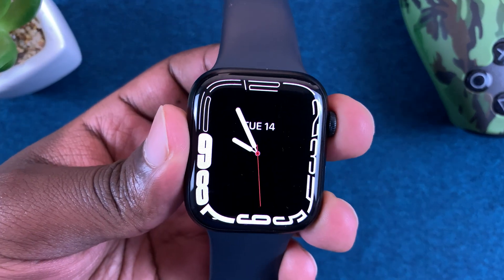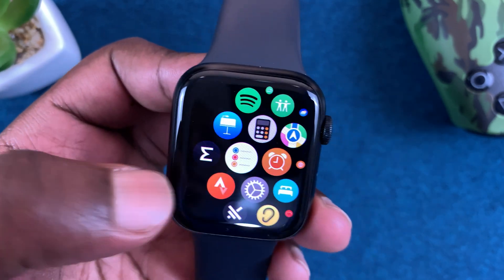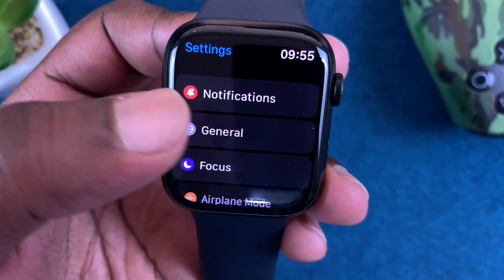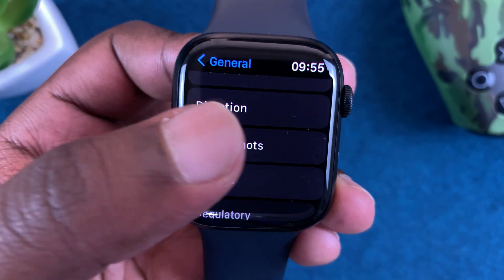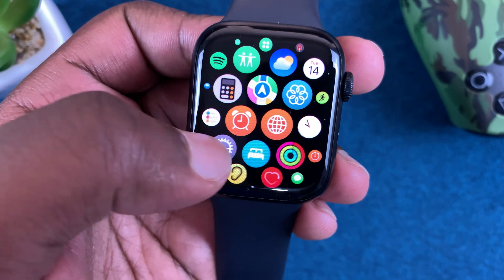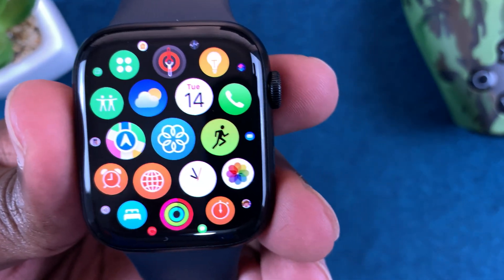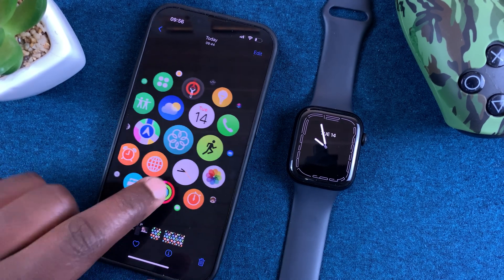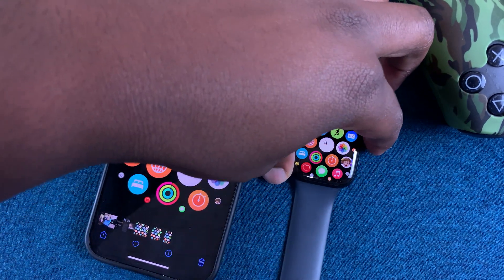How To Take Screenshots with Your Apple Watch Series 7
Here's how to take a screenshot on Apple Watch Series 7. Screenshots are saved on the iPhone and can be viewed and used on the Apple watch.

You might need to tweak your Gallery settings in the Apple watch app on your iPhone to be able see the screenshots on the watch.

Apple Watch Series 7 Black Aluminium 45mmm

Cell Phone Tripod Adapter